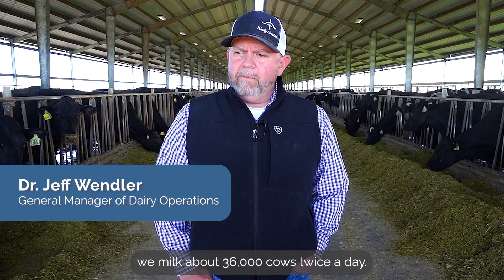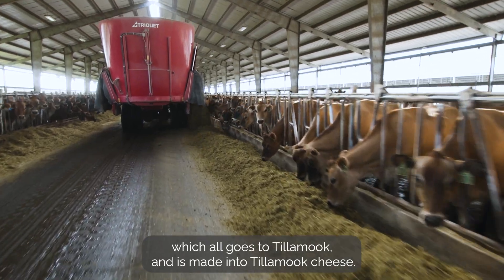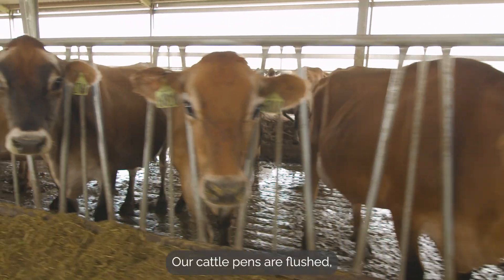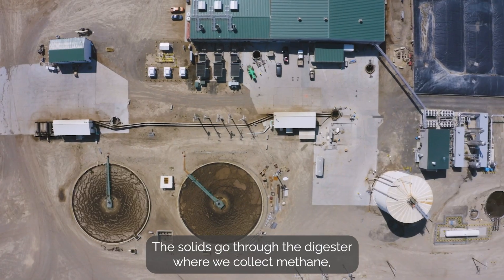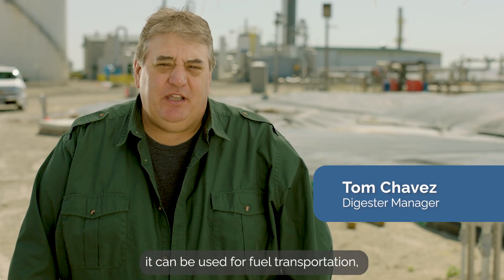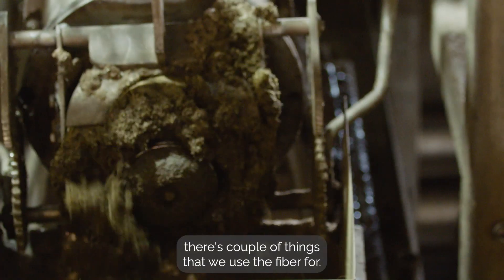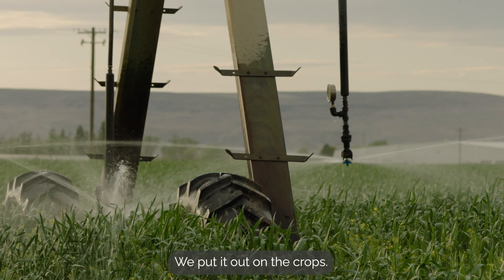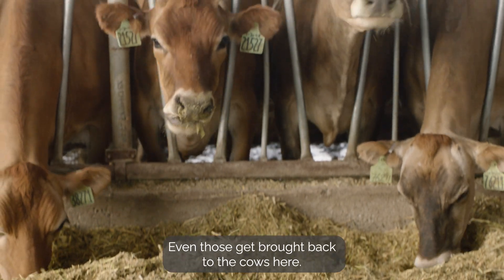Regenerative Farming Opens the Door to Sustainability at Threemile Canyon Farms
Learn how dairy cows are an essential part of regenerative farming at Threemile Canyon Farms. By turning cow manure in a resource that provides nutrients for crops and renewable natural gas that can be used for home appliances, cars and trucks, the team at TMCF is leading the way in sustainable and ethical regenerative dairy farming.

Our thanks to the Threemile Canyon Farm team in the creation of this video.

Producer, Editor:  Shannon Guirl